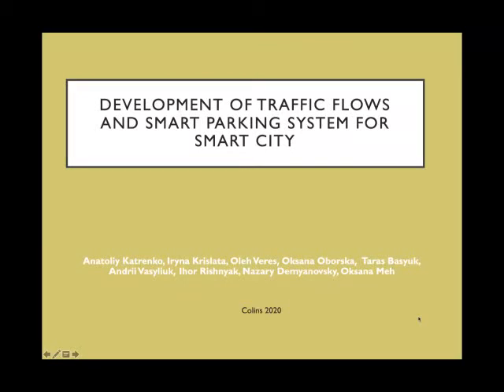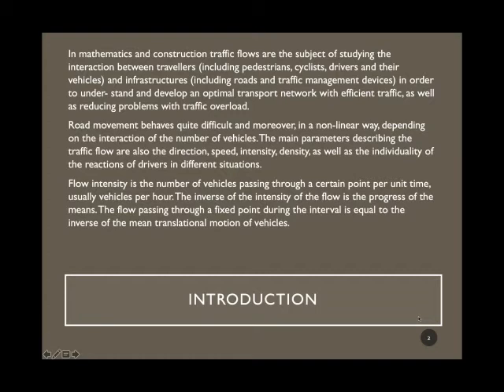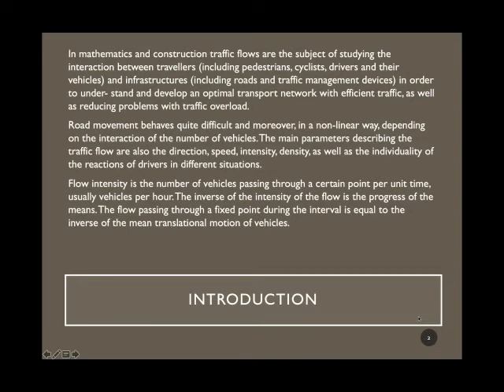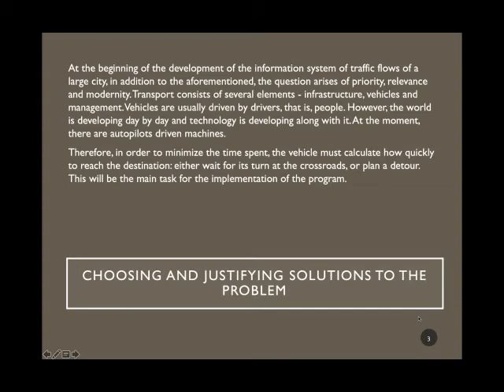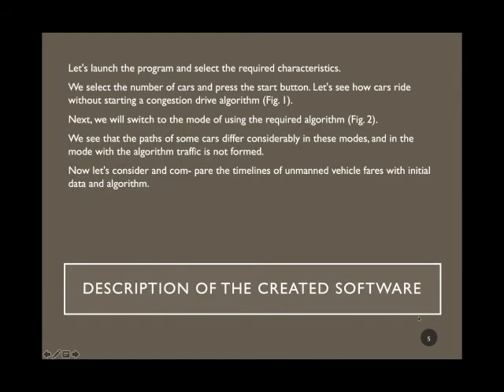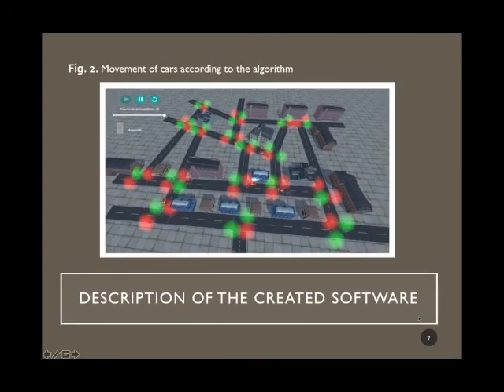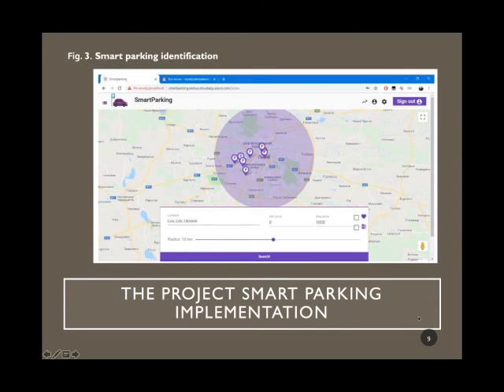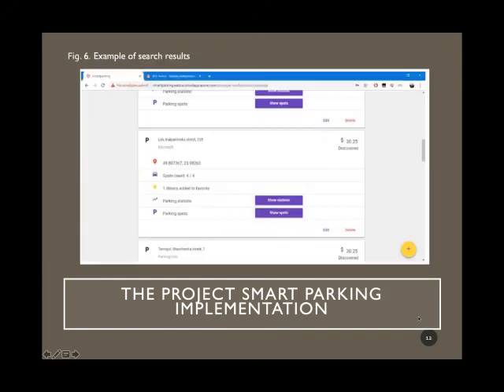Development of Traffic Flows and Smart Parking System for Smart City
Anatoliy Katrenko, Iryna Krislata, Oleh Veres, Oksana Oborska, Taras Basyuk, Andrii Vasyliuk, Ihor Rishnyak, Nazary Demyanovsky and Oksana Meh
Lviv Polytechnic National University, Lviv, Ukraine
The relationship between the number and quality of transport infrastructure and the level of economic development is obvious. High density transport infrastruc-ture and a wider network are usually associated with a high level of development. When transport systems are effective, they provide economic and social opportu-nities and benefits that lead to positive effects, such as improved market access, employment and additional investment. When transport systems are insufficient from the point of view of capacity and reliability, they can lead to economic costs, such as decrease or loss of quality of life. Transport has an important and quite significant social and environmental burden that can not be ignored. Modern so-ciety needs constant increase in the volume of transport, of its reliability, safety and quality. To do this, you need to increase the cost of improving the infrastruc-ture of the transport network, of turning it into a flexible, highly managed logis-tics system. At the same time, the risk of investment increases significantly, if not take into account the patterns of development of the transport network, the distri-bution of the load of its parts, and ignoring these patterns leads to frequent for-mation of jam, overload or devastation of individual lines and nodes of the net-work, increasing the level of accidents and environmental pollution. In order to find effective strategies for managing the vehicles of a large city, the optimal deci-sions regarding the design of the street and road network and the organization of traffic should take into account a wide range of the traffic flow characteristics, patterns of the influence of external and internal factors on the dynamic character-istics of the mixed traffic flow. The research object is the traffic flows of a large city. The research subject is mathematical methods of managing traffic flows for various types of activities. The practical received results value is being able a method development for the formal representation of the tasks of managing traffic flows in the areas of support of the large city infrastructure; to develop a software product and instructions regarding its application for optimal solution of a certain class of difficult-to-solve tasks of managing traffic flows; to solve concrete prac-tical tasks of city transport management, which proved the adequacy of developed models and algorithms and shows the usefulness of their use.